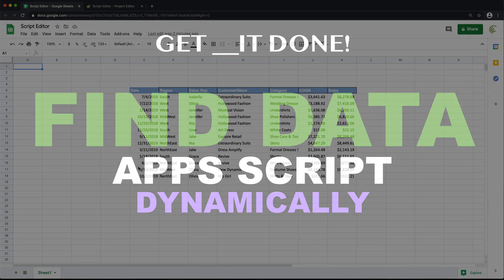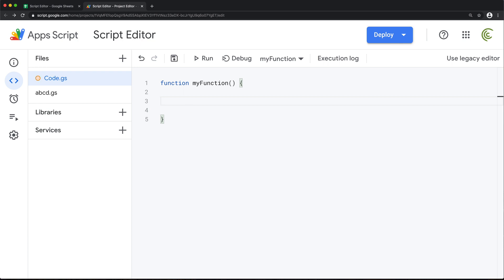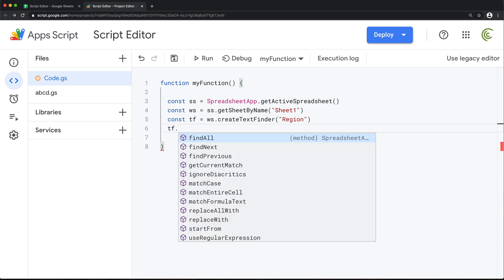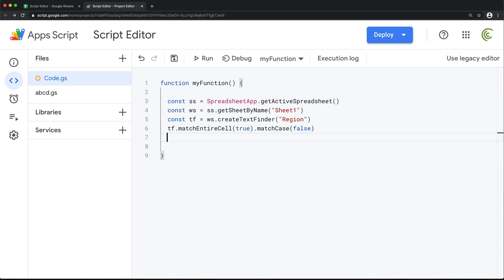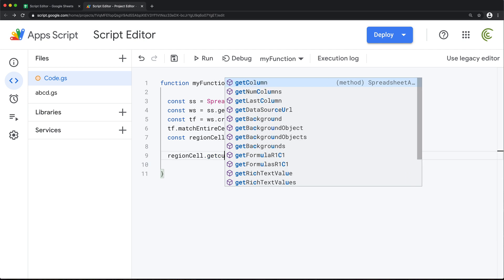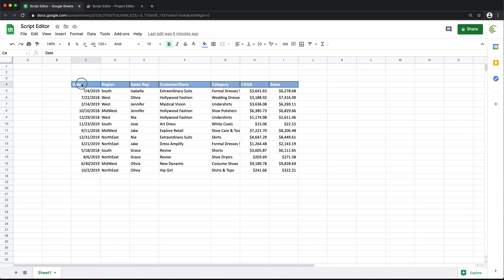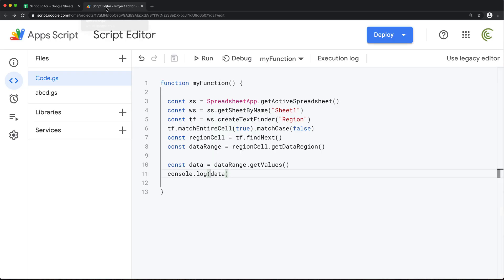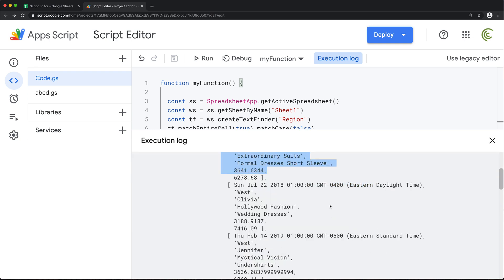Find Data Using Headers in Google Sheets - Apps Script JavaScript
Find Data Dynamically Using Headers in Google Sheets - Apps Script JavaScript.